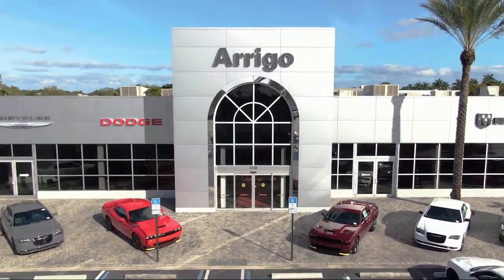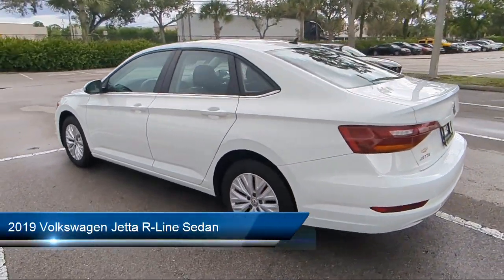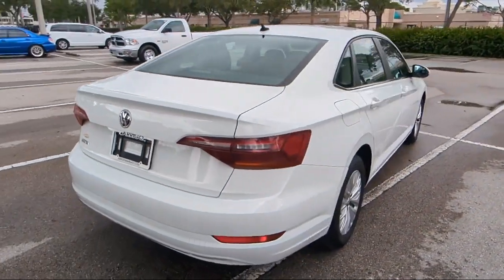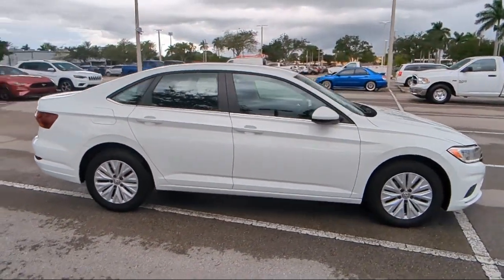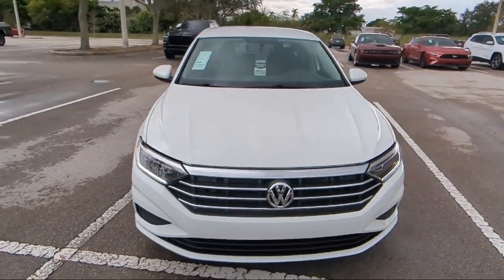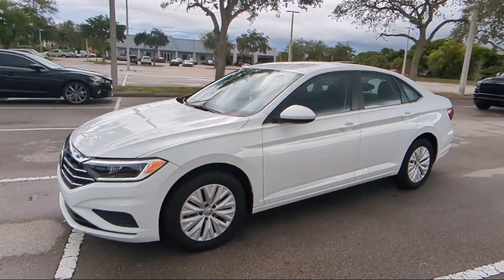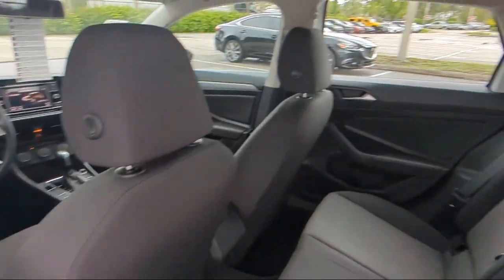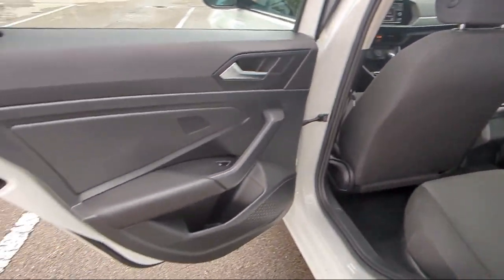2019 Volkswagen Jetta R-Line Sedan Margate Coconut Creek Pompano Ft Lauderdale Lighthouse Point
2019 Volkswagen Jetta R-Line Sedan Stock Number: M053807 Vin:3VWC57BU6KM053807.

2250 N State Rd 7